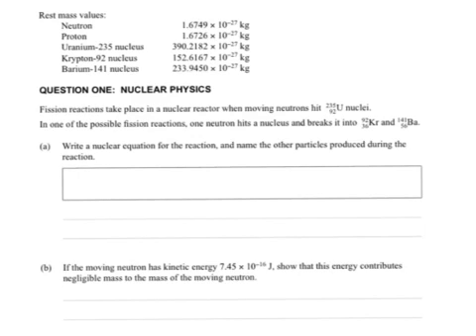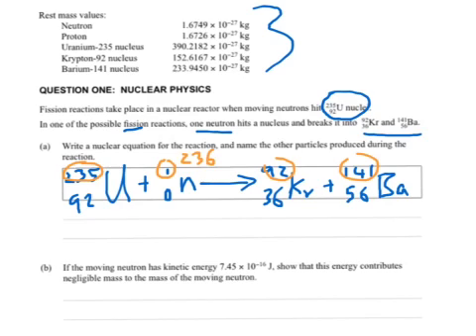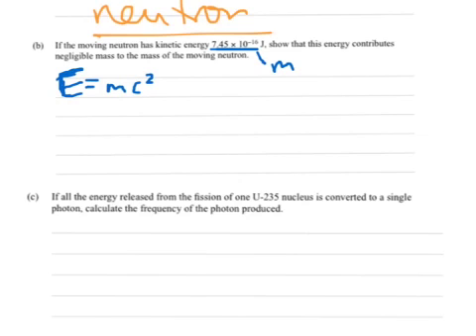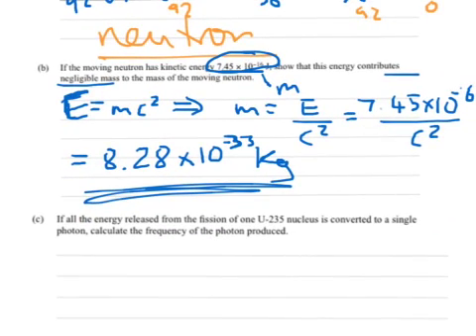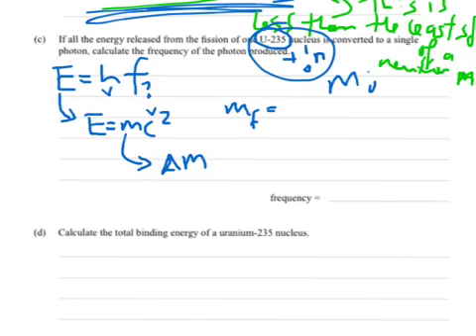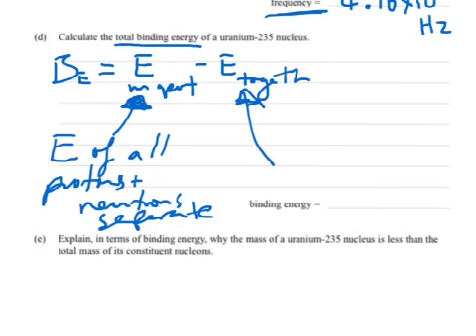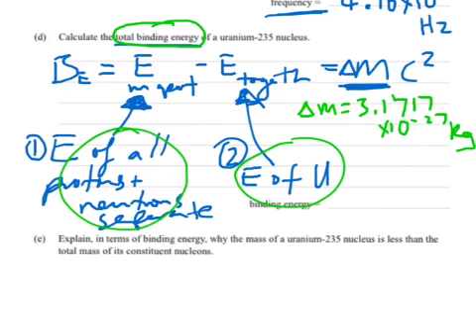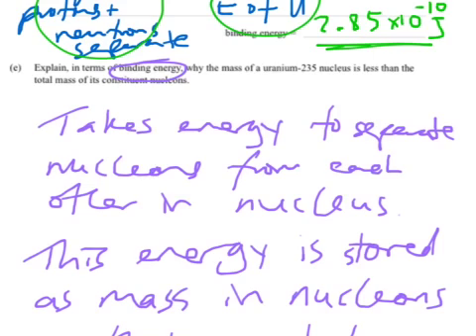2011 Atoms, Photons, Nuclei Q1 (NCEA Level 3)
NCEA Level 3 Exam